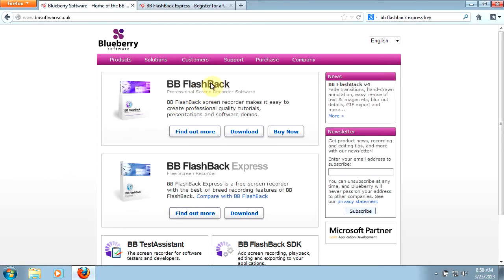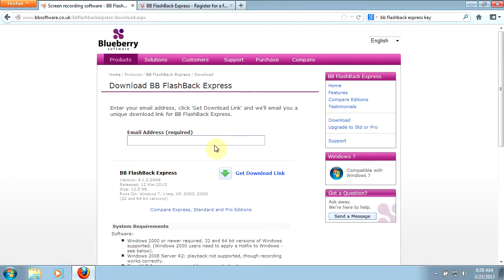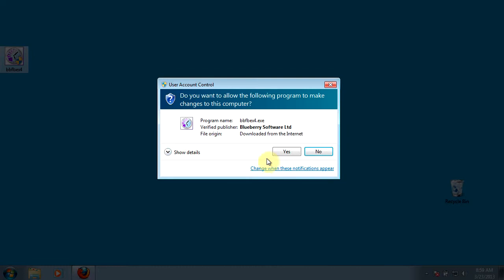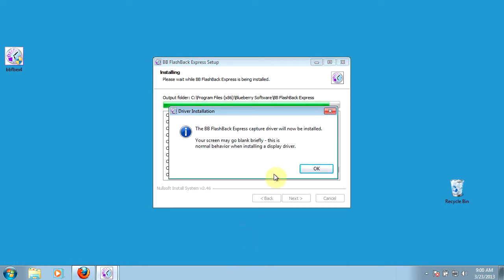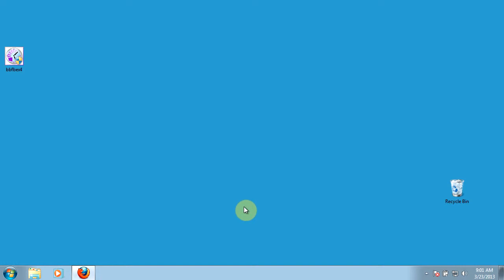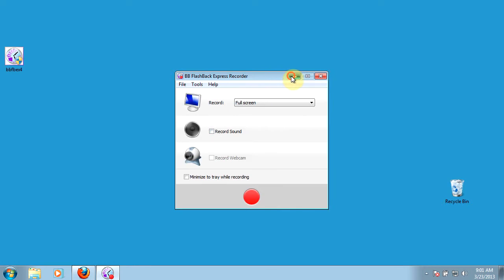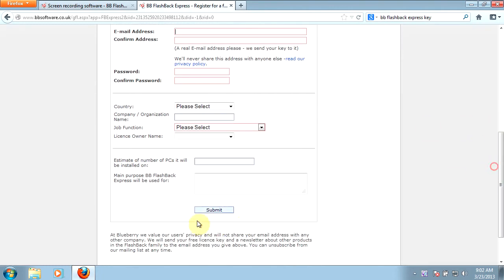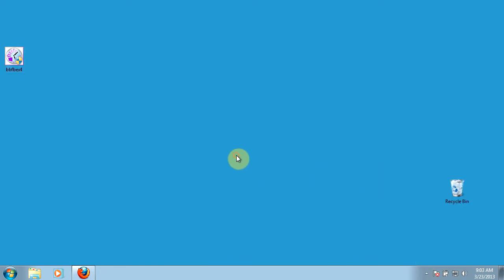01 Blueberry Flashback Express: Installing BB Flashback Express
To get started, you'll first need to download, install, and activate the FREE Blueberry Flashback Express program.